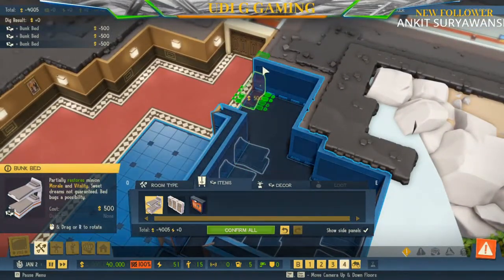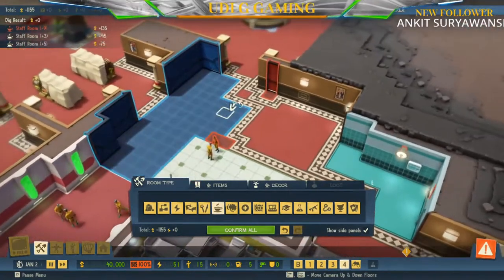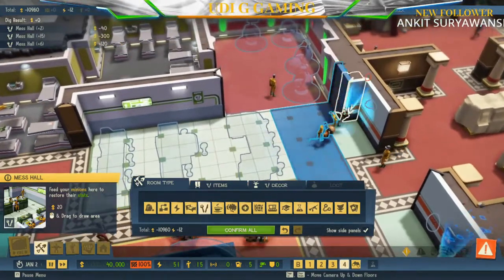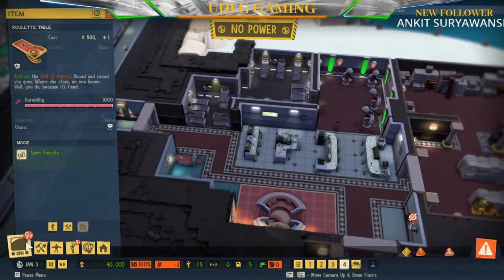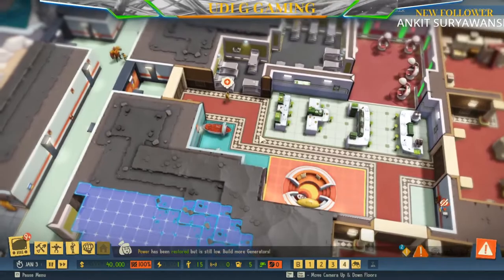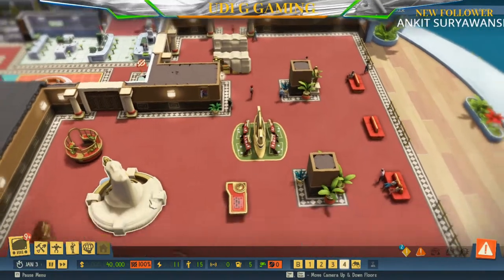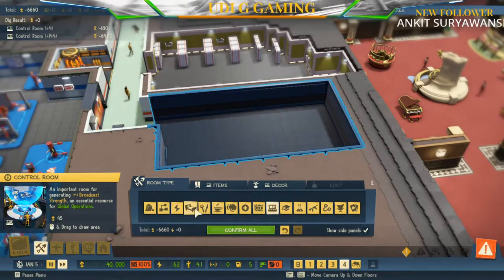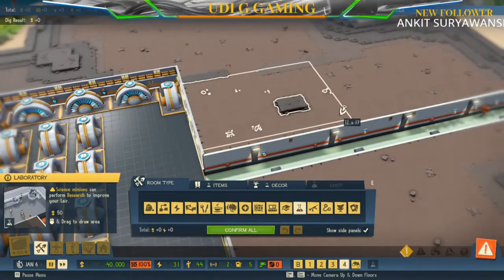evil genius 2 tips and tricks - evil genius 2 floor levels guide | evil genius 2 quick tips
-  - evil genius 2 emma gameplay - 01 - evil genius 2 gameplay let's play.

evil genius 2 is a satirical spy-fi lair builder  where players take control of an evil genius and set their plans for world domination in motion.

watch the evil genius 2 trailer:.
shark traps are amazing in evil genius 2.
welcome to evil genius 2!

 from some returning familiar faces to new details about the cover operation and lair-building  here’s your latest look at evil genius 2.

D CAL WATER SOFTNER Rs 2700 only by this link

INFRARED THERMOMETER

ALL DEALS UNDER THIS

best led"
best laptops"
best projector"
Deal of the Day

best led"
best laptops"
best projector"

⦁ green screen
⦁ 399 rs deal
⦁ green screen stand
⦁ lights for green screen

⦁ OPPO A11K (Flowing Silver, 2GB RAM, 32GB Storage) with No Cost EMI/Additional Exchange Offers

⦁ AmazonBasics Outdoor Patio Folding Chair with Manual Rocking, Beige

⦁  Electronics : Appario Retail Private Ltd : Boult Audio

⦁ Nokia 5.3 Android One Smartphone with Quad Camera, 4 GB RAM and 64 GB Storage - Cyan

⦁ Top picks from Vega | Helmet

⦁ Watches : ISwatches_6 : Lamkei